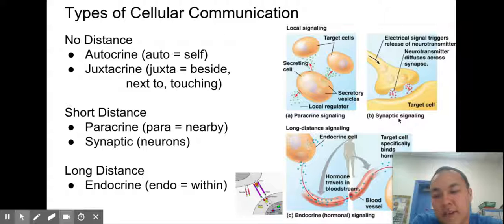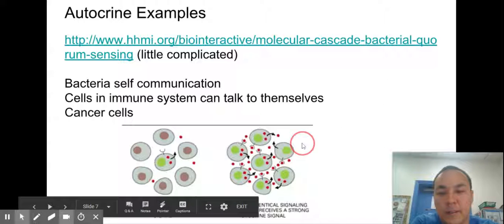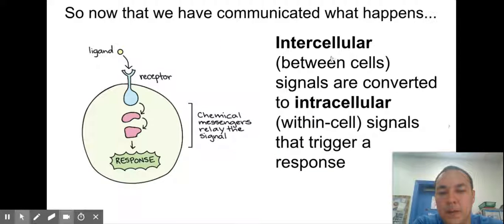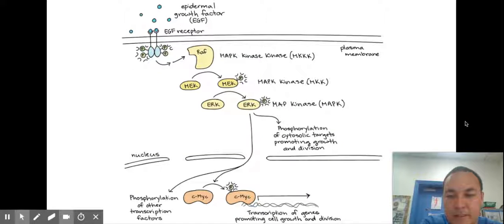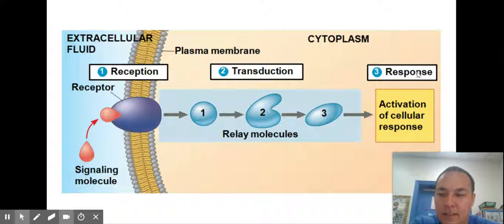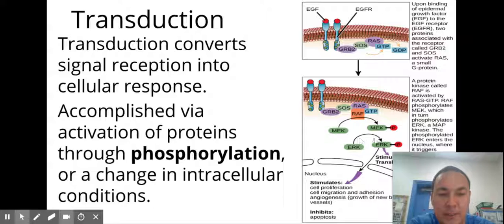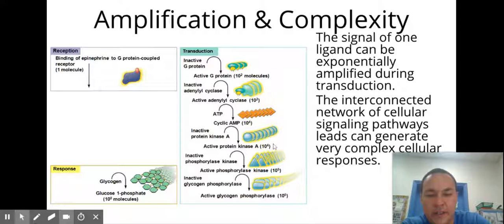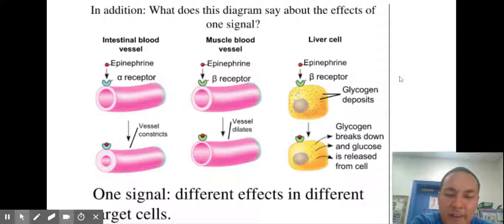AP Ch. 9 - Cellular Communication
Cellular Communication AP Biology